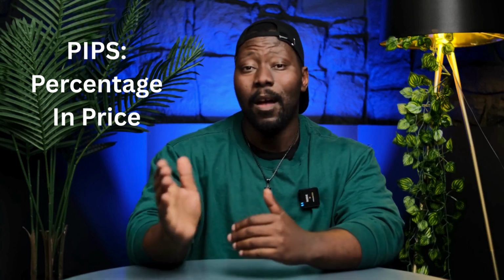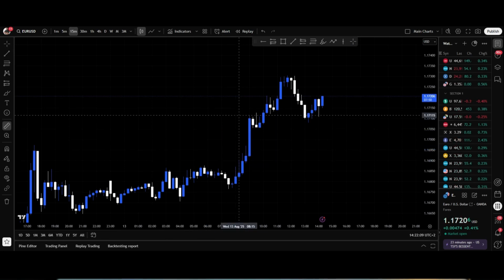What is Forex and How You Make Money, in 6 Minutes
Learn the basics of forex trading in this beginner-friendly guide. We cover what is forex trading, what is a pip in forex, how currency pairs in forex work, and how to use TradingView for forex and MetaTrader for forex trading. Whether you’re brand new to the market or brushing up on fundamentals, this video explains forex basics, forex terminology, and forex trading platforms step-by-step. You’ll discover the role of currency pairs, how to measure pips in forex trading, and why tools like TradingView and MetaTrader are essential for traders. Perfect for forex beginners, forex day traders, and anyone wanting to learn how to trade forex effectively.